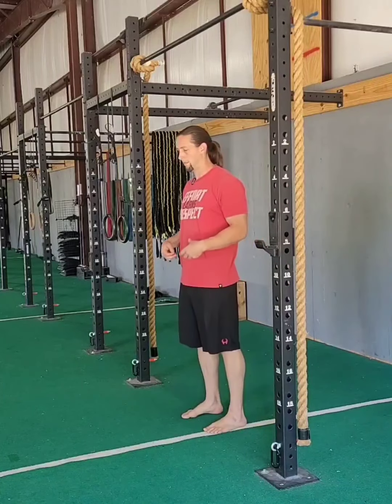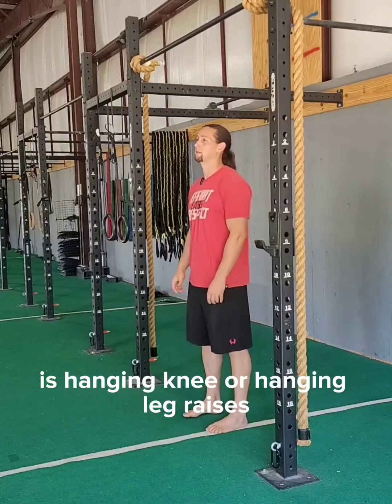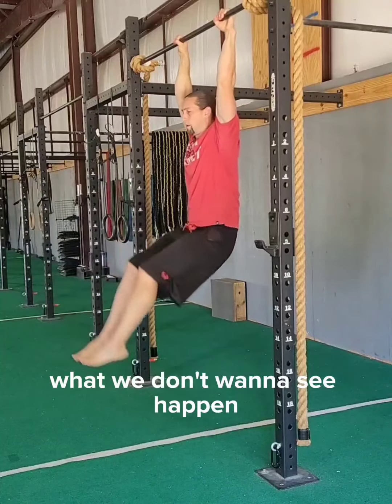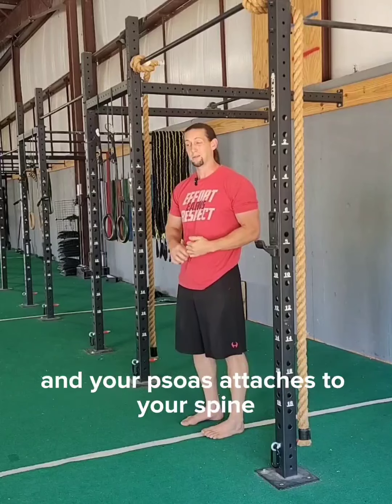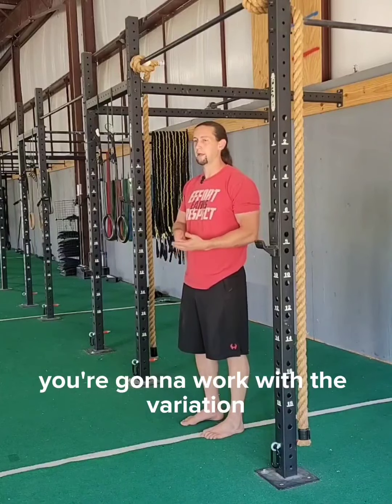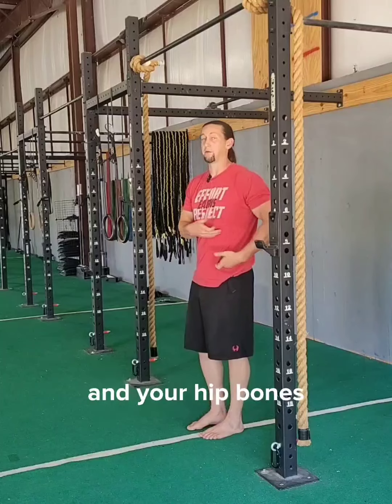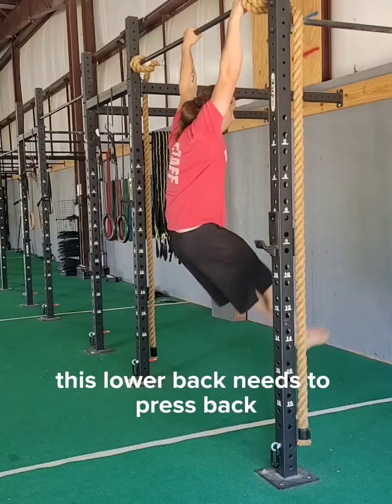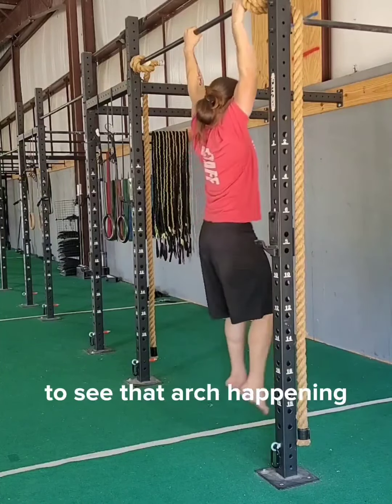Penance Movement Demo - Strict Hanging Leg Raises